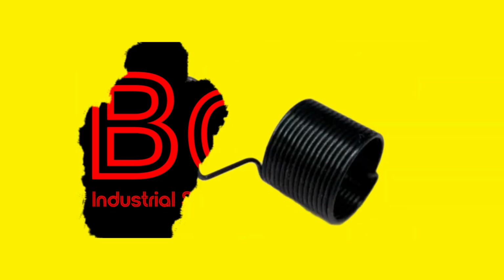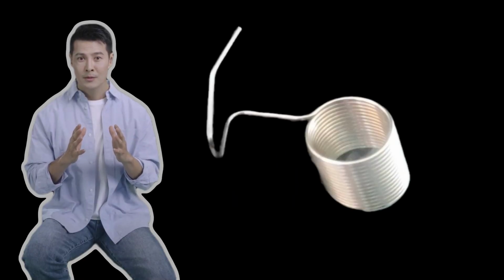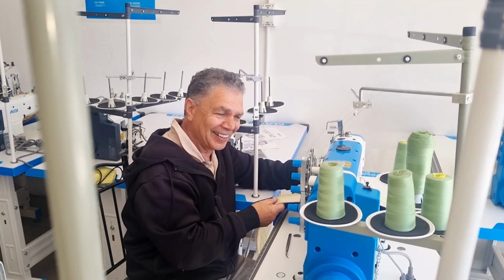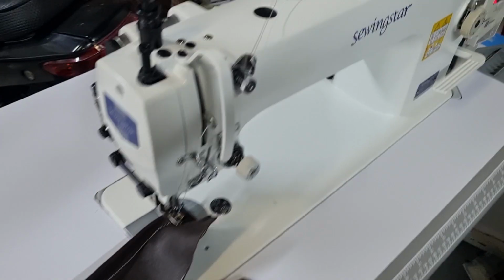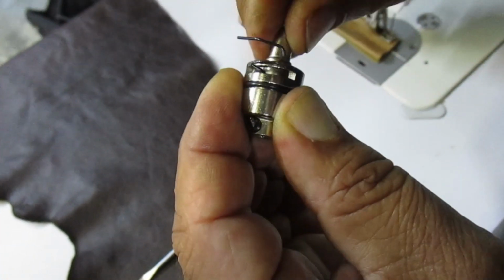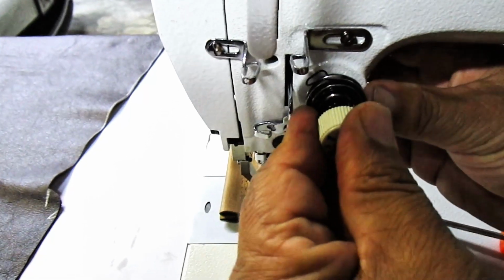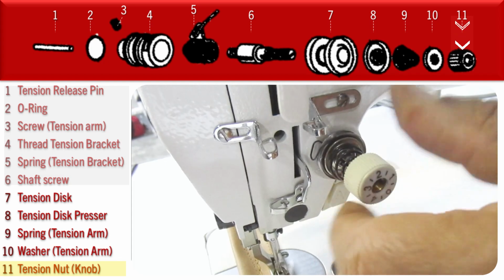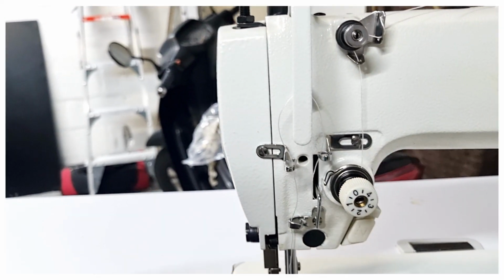🏎️✨ Replacing the Thread Take-Up Spring on Your Industrial Sewing Machine. Lewis-Level Boldness!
Hey everyone! 🎉 Just like Lewis Hamilton’s bold move to Ferrari (hello, SF-25!), sometimes you’ve just got to make a change to stay ahead of the game. And in the world of sewing machines, that change might just be replacing your thread take-up spring! 🧵💥

In this video, we are channelling Lewis’s fearless energy to tackle a small (but mighty) upgrade for your industrial sewing machine. If your stitches are looking more like a bumpy race track than a smooth finish line, this little spring could be the key to getting back on track.  Absolutely no porpoising will occur once you fix this!

Here’s what we’ll cover:
✅ What the thread take-up spring does (think of it as your machine’s pit crew for perfect tension!)
✅ The tools you’ll need (no Ferrari budget required, we promise!)
✅ A step-by-step guide to swapping it out (easy as a pit stop!)
✅ Troubleshooting tips to keep your stitches flawless (no red flags here!)

This quick fix step-by-step video, will have your machine running smoother than Lewis Hamilton in wet weather... So grab your tools, channel your inner Hamilton, and let’s get that sewing machine at the top again!

May you continue with a spring in your step throughout this year (keep on track with your objectives for 2025)… Let your sewing performance be as bold as LH44’s career moves! �💖